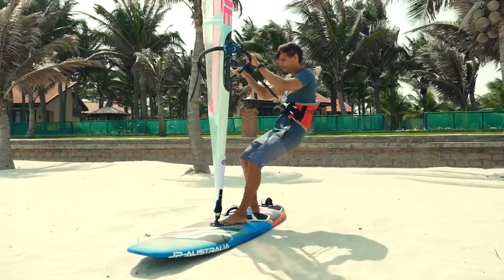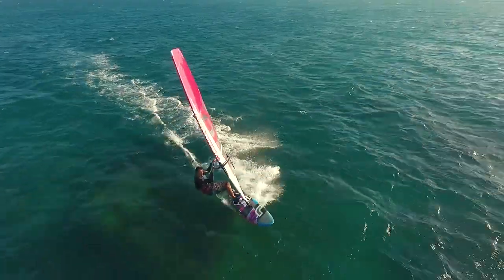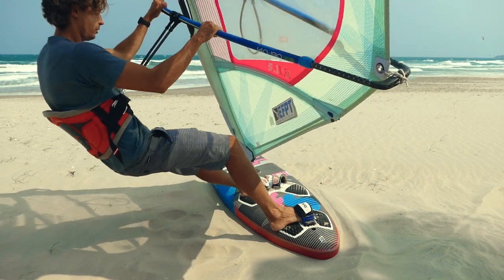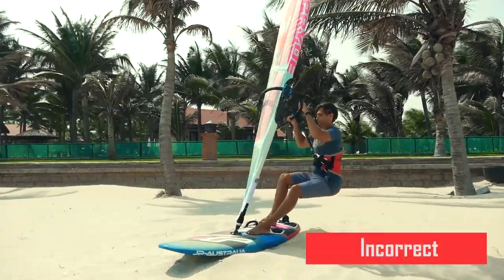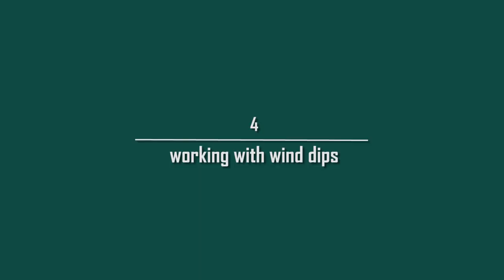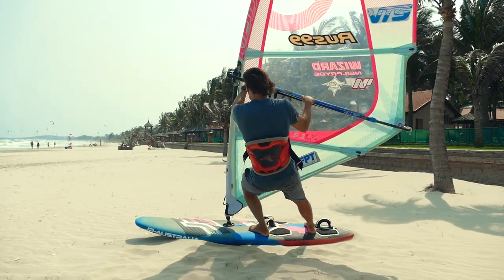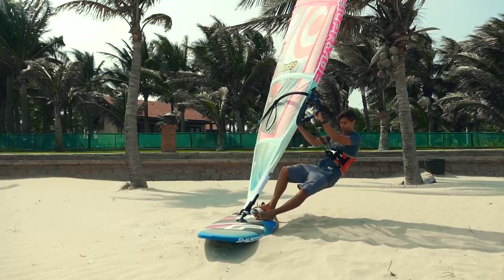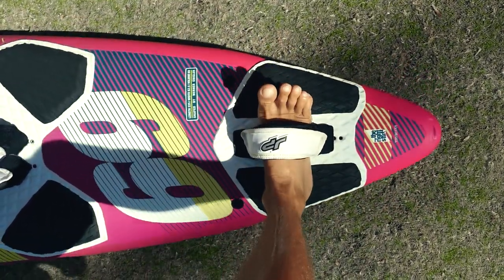HOW TO: Get planing. Accelerating the board. Windsurf tuition.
In this video you will learn how to get more speed and get planing, as well as
- how to sheet in correctly
- where to position your feet
- pressure distribution on the board
- how to manage wind dips
- how to steer the board
Windsurf tuition

In this video I am using the following windsurf equipment:
Board JP Freestyle 92L
Sail Neilpryde Wizard 5.1